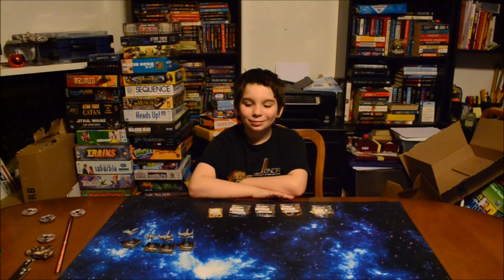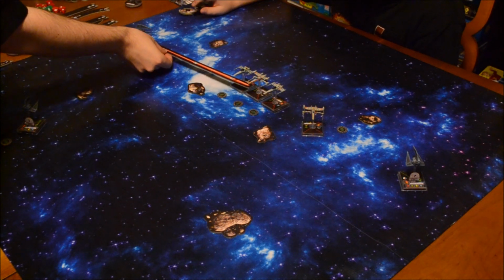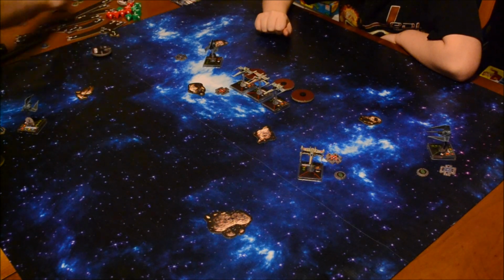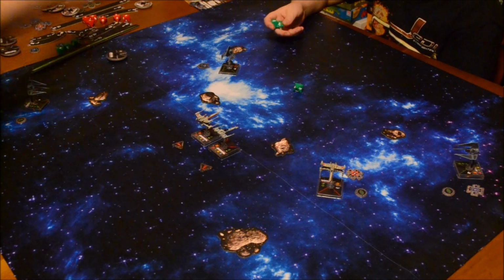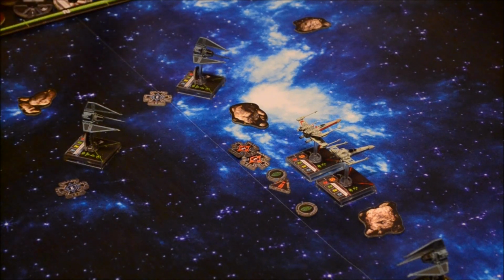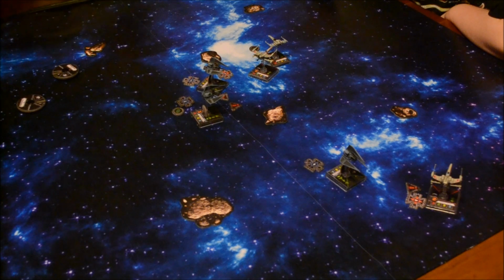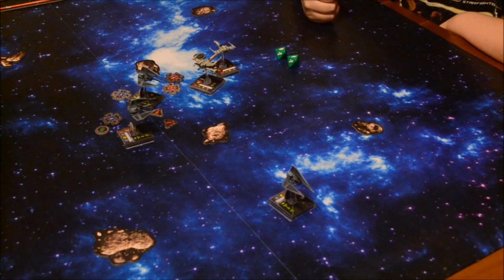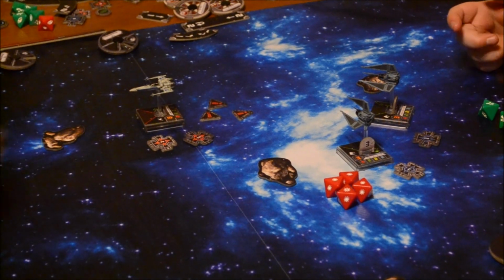DGA Plays: Star Wars: X-Wing - Game #32 (Ep. 66 - Gameplay / Let's Play)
Star Wars: X-Wing Miniatures Game Gameplay / Let's Play Video